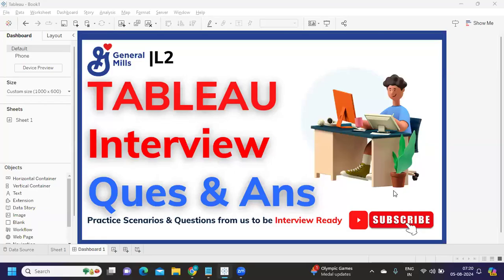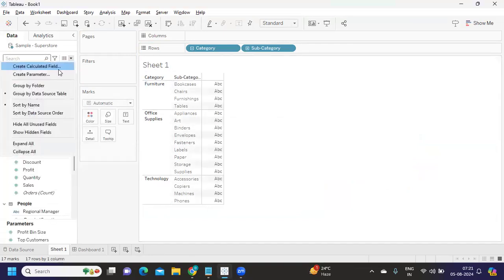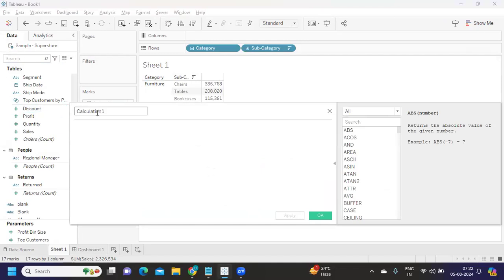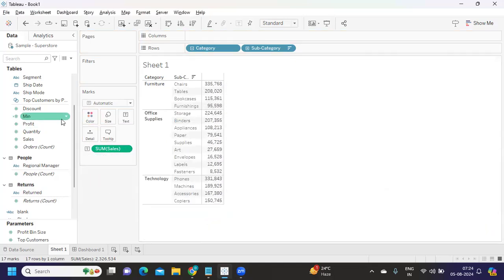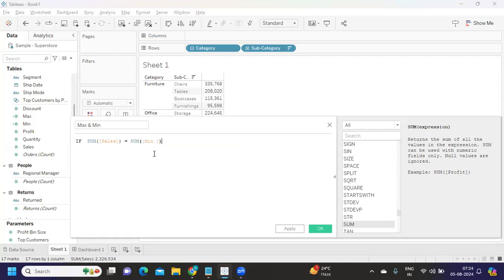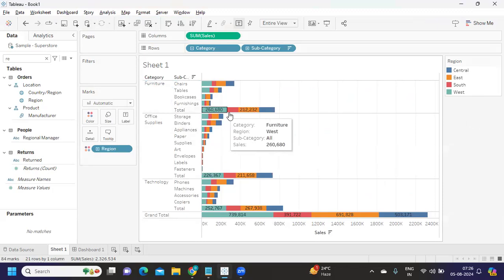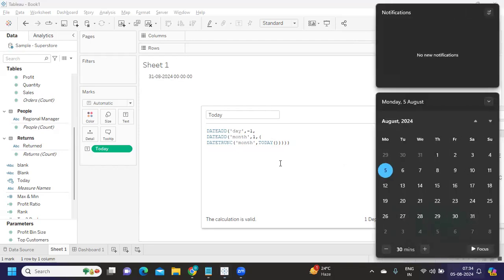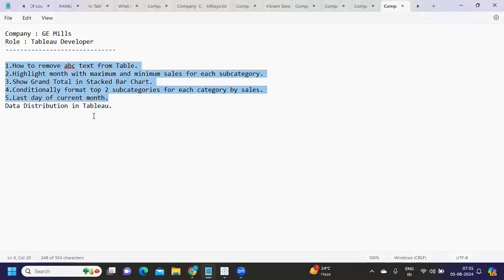Tableau Interview Questions and Answers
This Tableau interview questions and answers video will help you to get prepared for Tableau job interviews. If you’re moving into the field of data analytics or you’re moving up the ladder and need Tableau skills, you’ll probably be interviewing for a job someday soon. We’re here to help, with the key Tableau job interview questions along with their best answers for you to think about ahead of time.

Tableau Interview Questions With Solutions

tableau interview
tableau training
tableau certification
tableau server
interview questions and answers
data analyst
tableau lod
sql interview questions and answers
xpressurdata
tableau projects
Current Week and Previous Week Sales